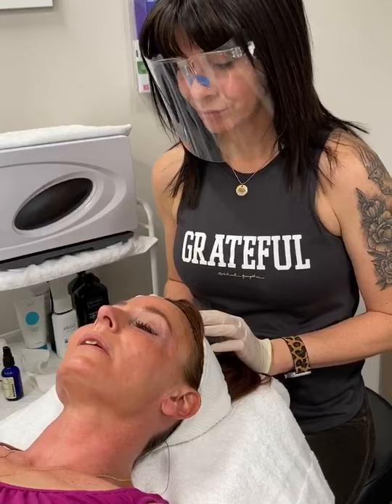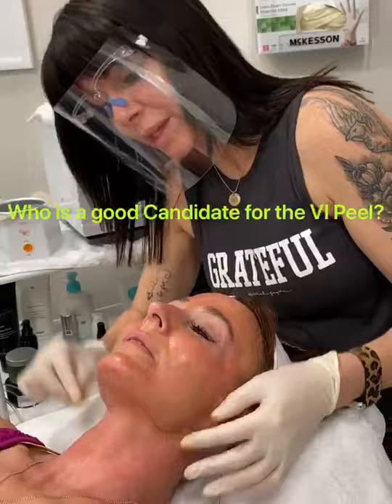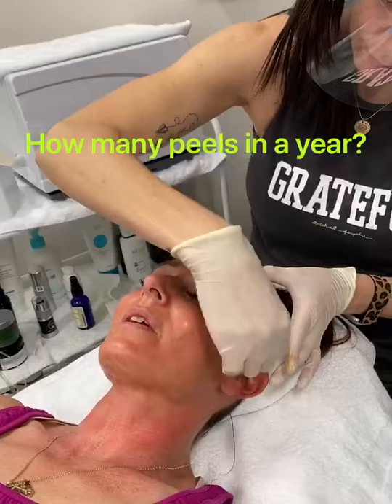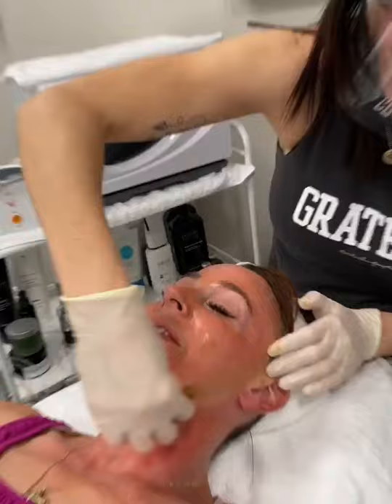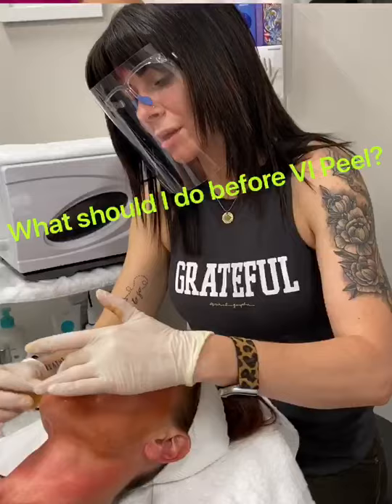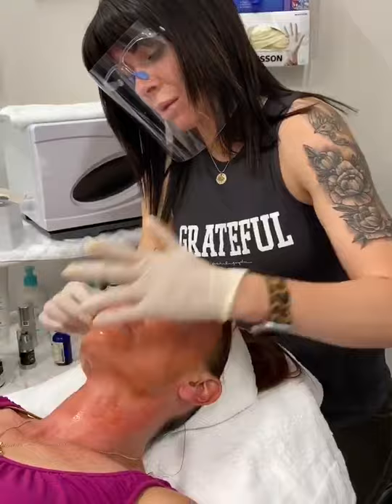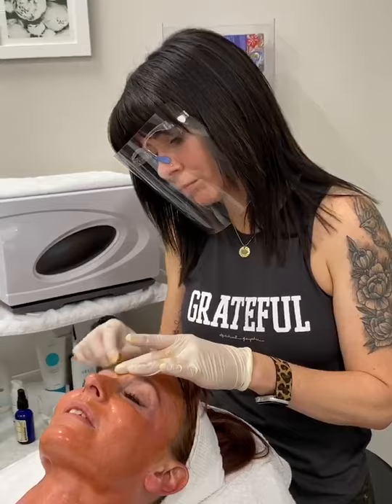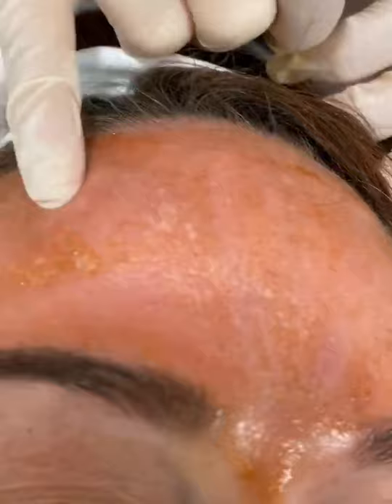the Vi Peel at Sonata Aesthetics